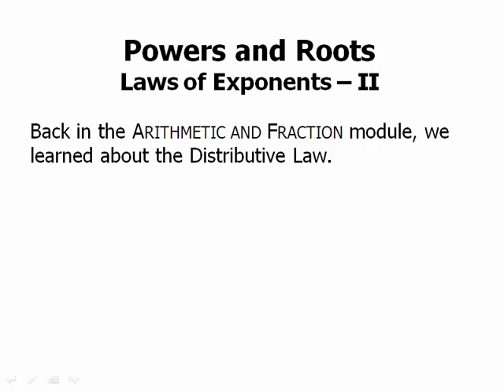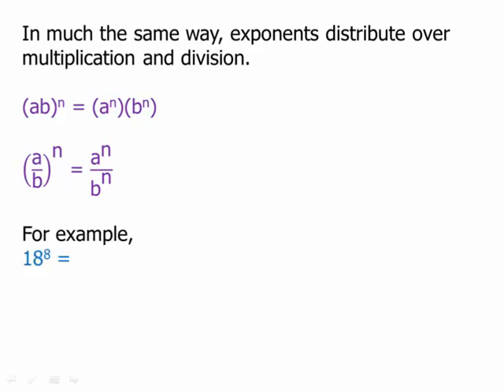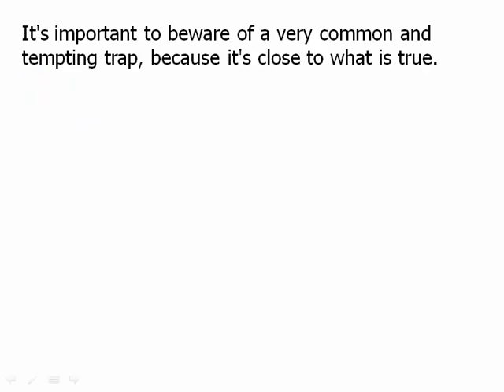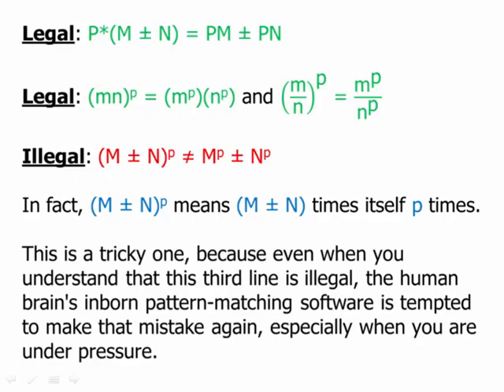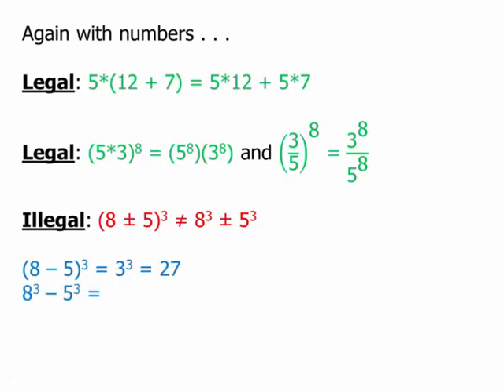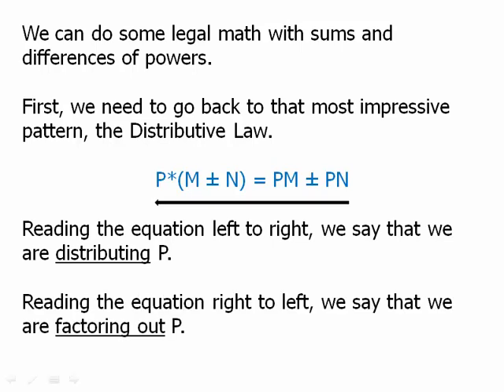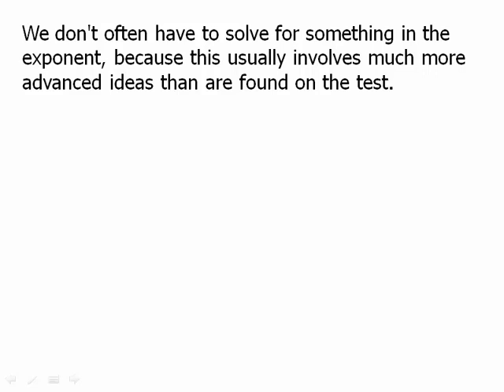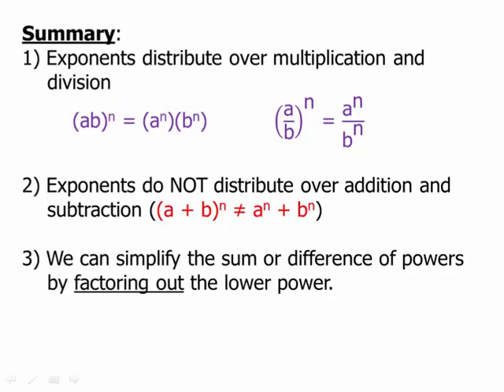Powers and Roots: Law of Exponents - II